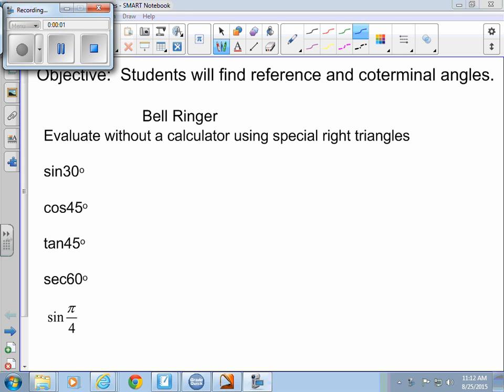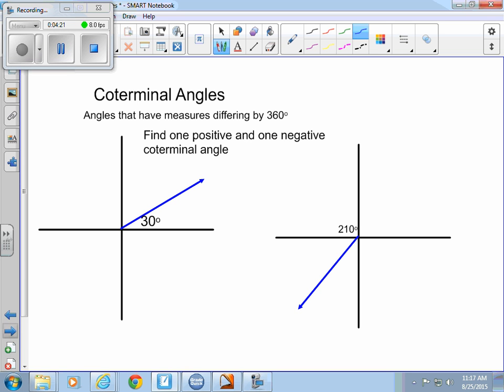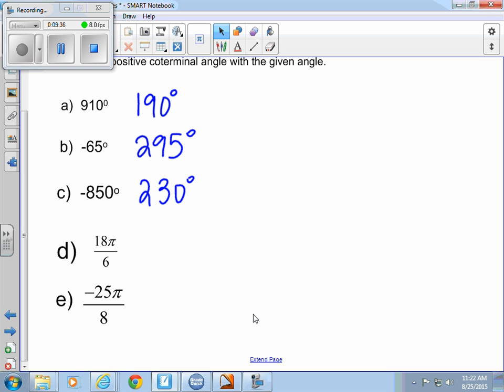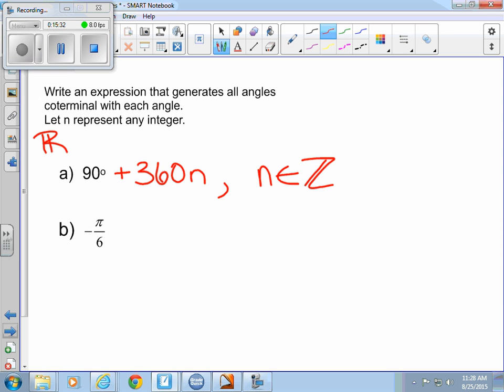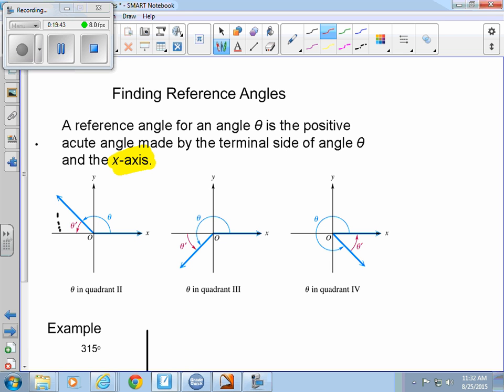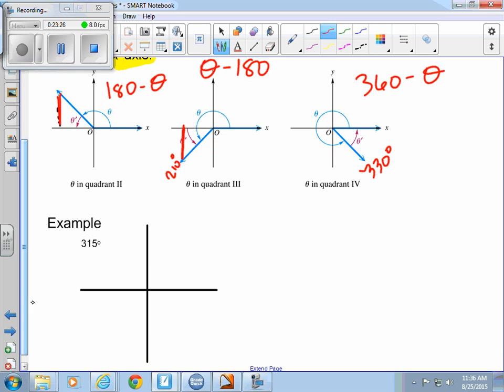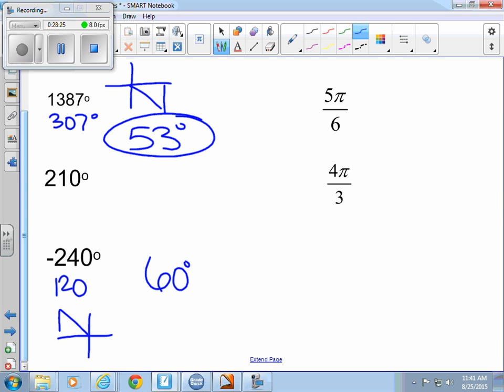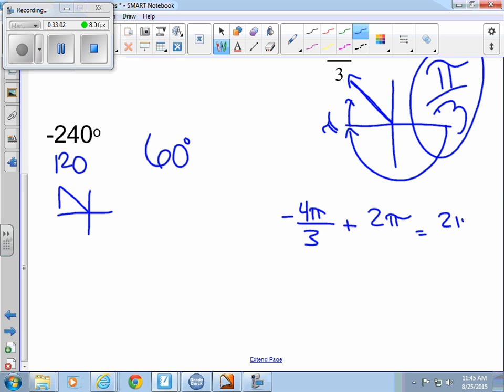August25 1146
Description